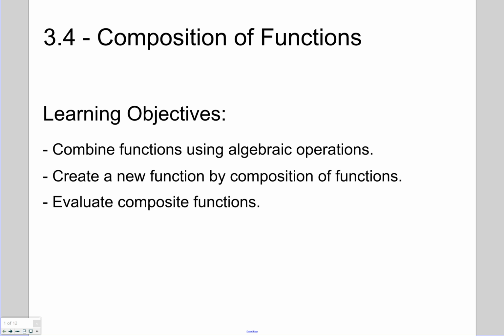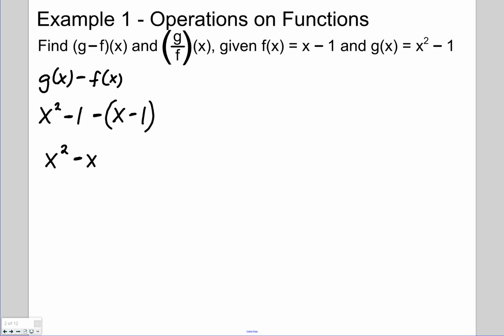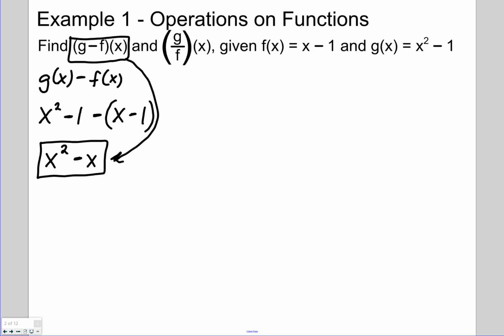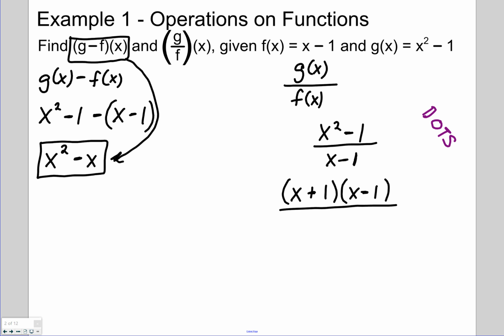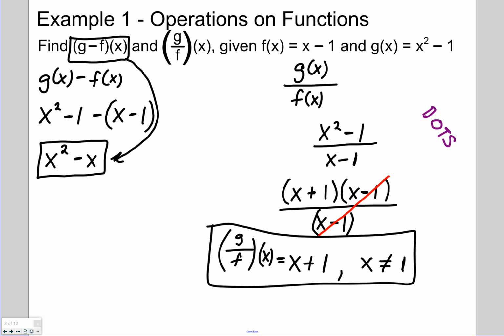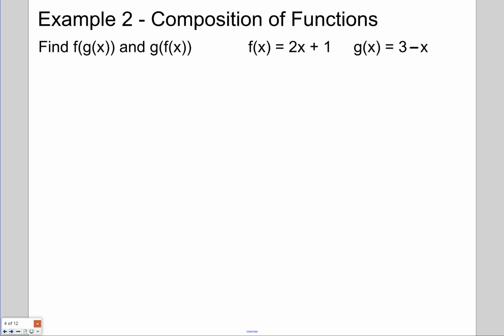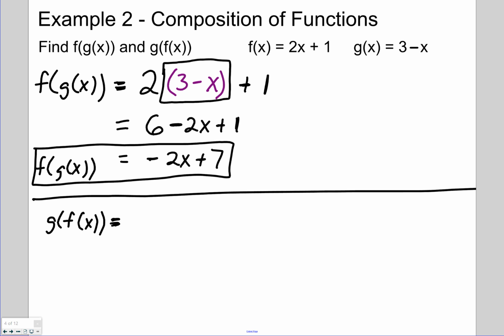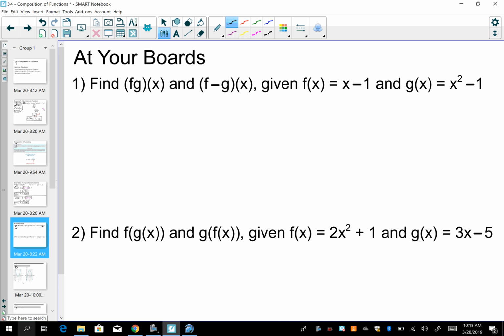3.4 - Composition of Functions #1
Operations with functions, composition